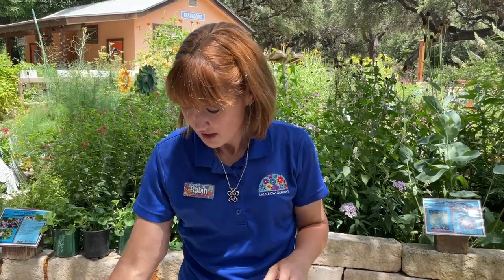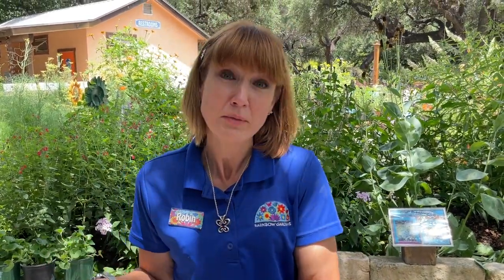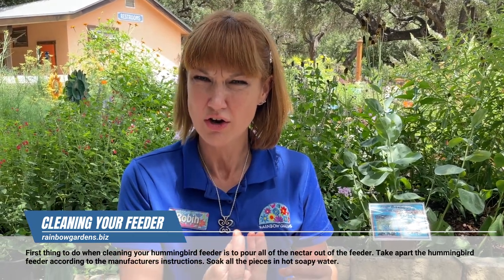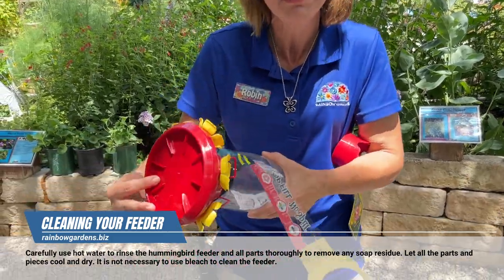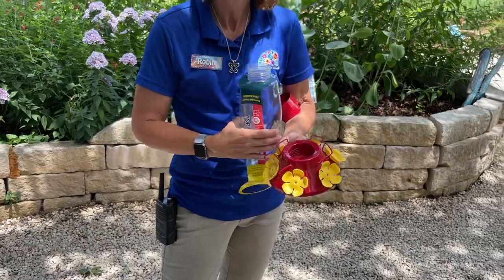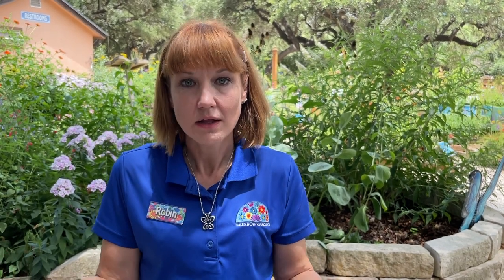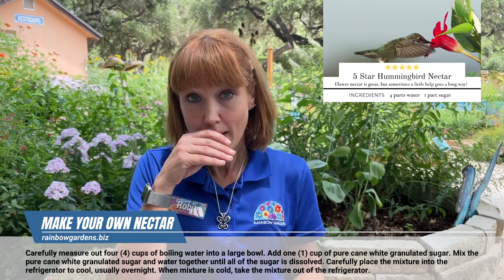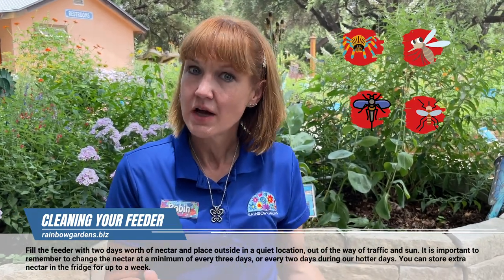Importance of cleaning your Hummingbird feeder weekly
It is important to clean your hummingbird feeder at least every 3 days, and in hotter months every two days. Hummingbird feeders can develop bacteria that can harm and kill hummingbirds if they are not cleaned properly.